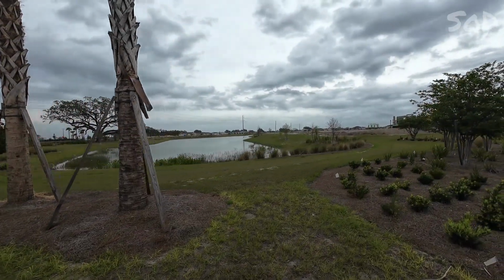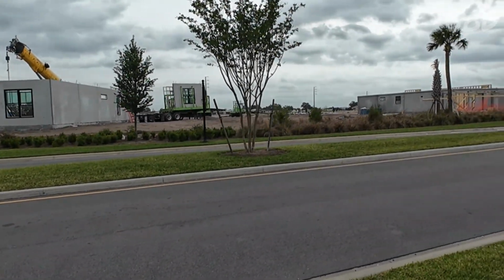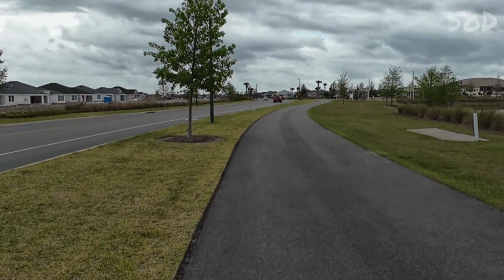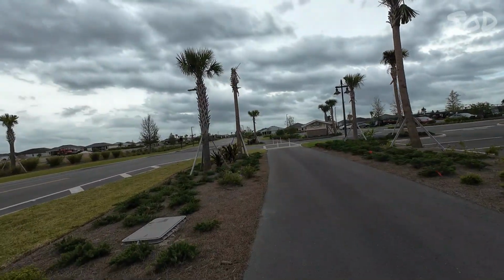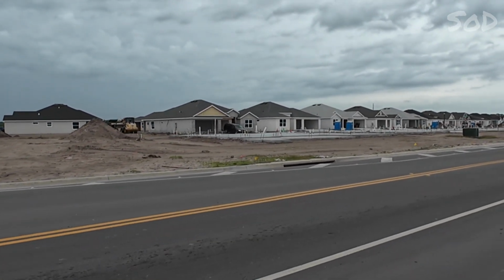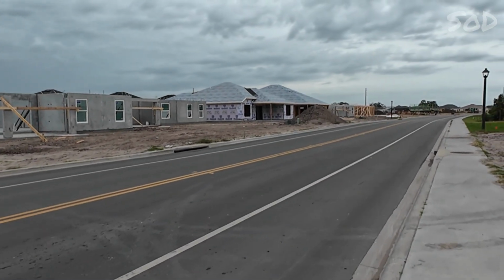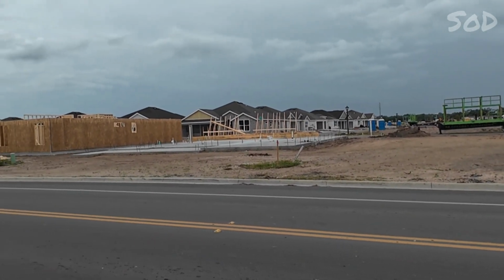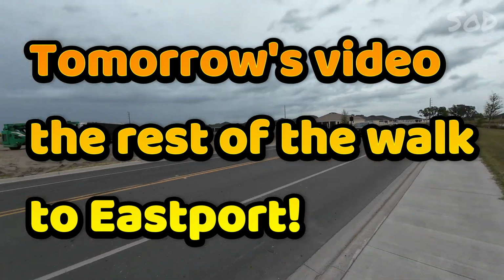New homes on Barr Blvd in Shady Brook! The Villages, FL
I take you on a walking tour of the new homes on Barr Blvd in the village of Shady Brook in The Villages, FL